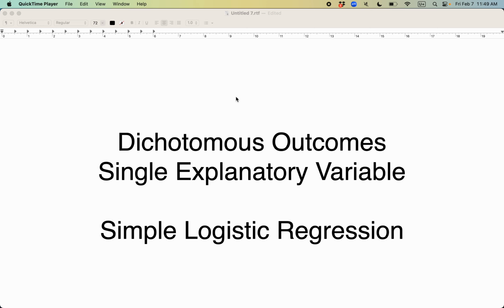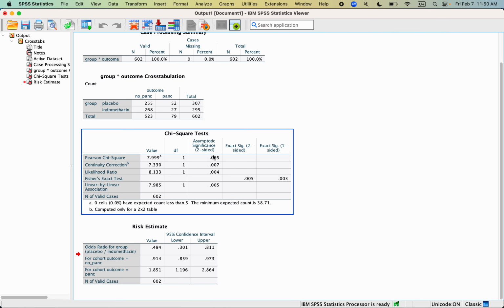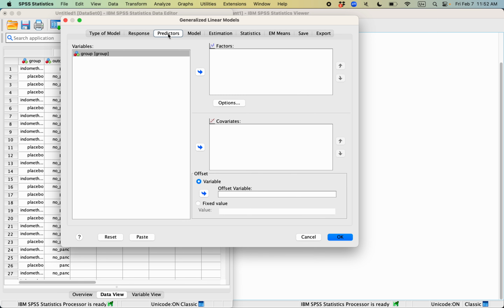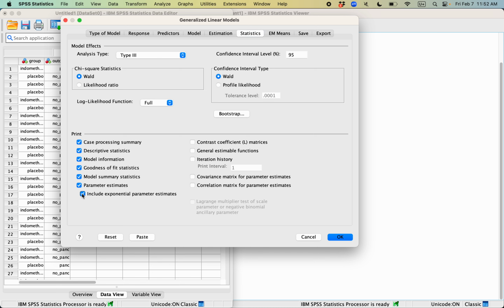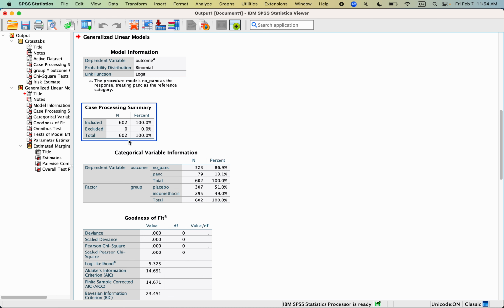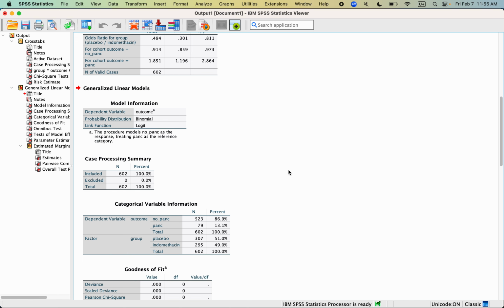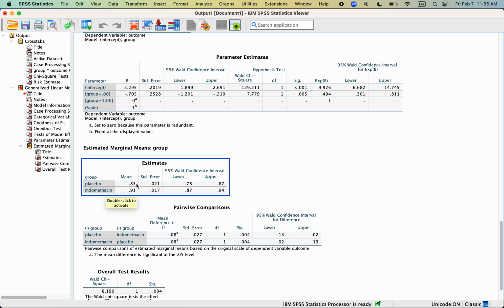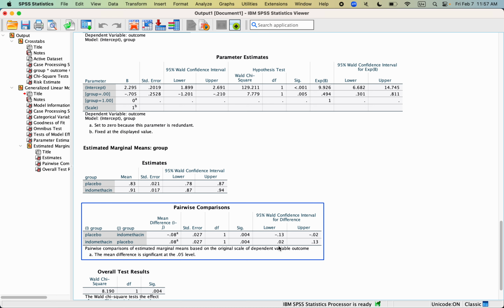SPSS Tutorial: Simple Logistic Regression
This video covers how to use simple logistic regression in SPSS to generate risk difference at its 95% confidence interval. This requires the use of the generalized linear models function instead of the logistic regression function under regression.